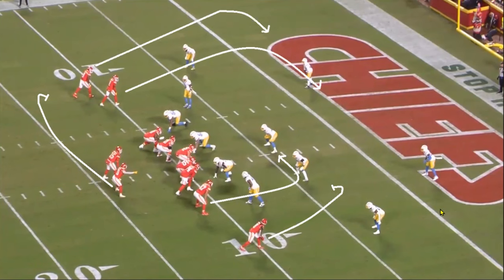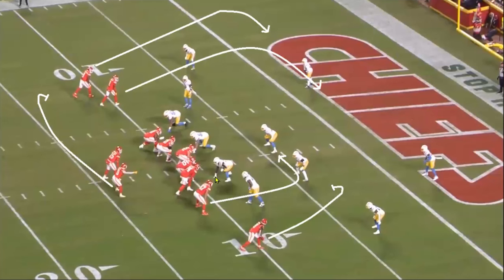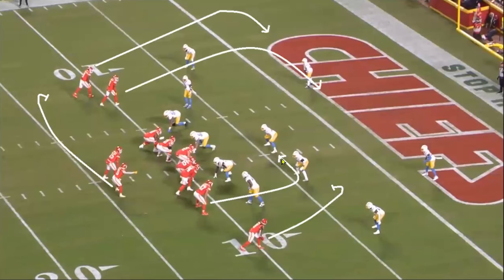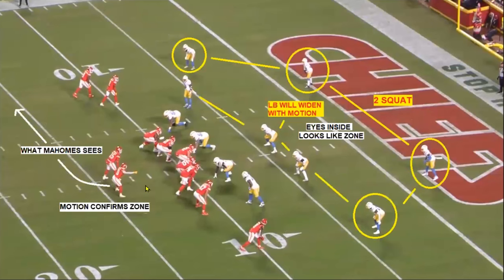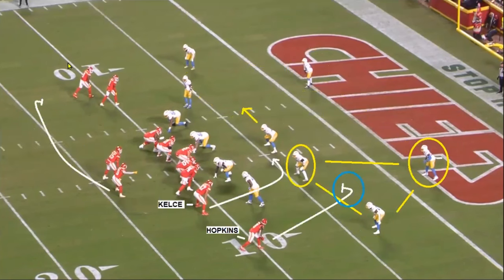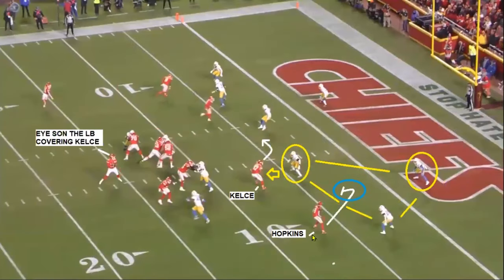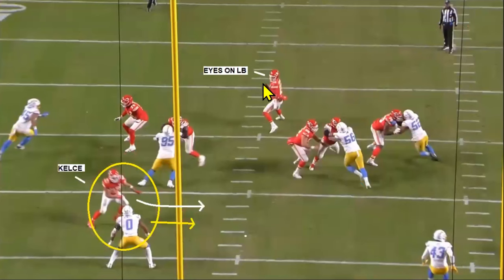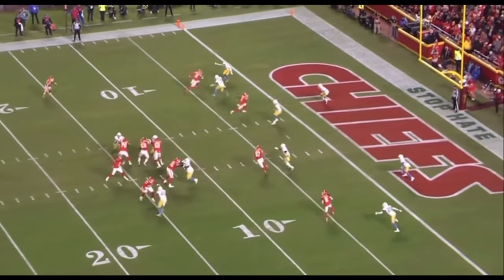What makes the Chiefs dangerous on offense? Film breakdown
The Chiefs aren’t putting up points like they used to and their offense isn’t putting up the video game numbers they did a few years ago, but they still have quarterback Patrick Mahomes and head coach Andy Reid and sometimes that’s enough.

Cleveland.com’s Lance Reisland picked out a red zone touchdown by the Chiefs in their win over the Chargers last week to show how they use scheme and discipline to take advantage of teams in the red zone.

He looks at Mahomes' completion on a 9-yard touchdown pass to DeAndre Hopkins, how they used motion to give Mahomes a picture and let him take advantage of the coverage.